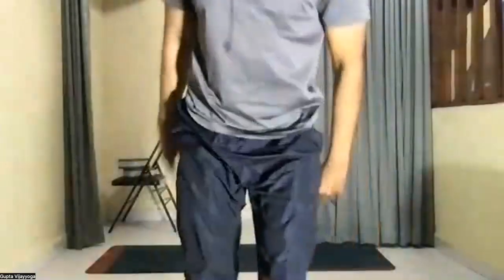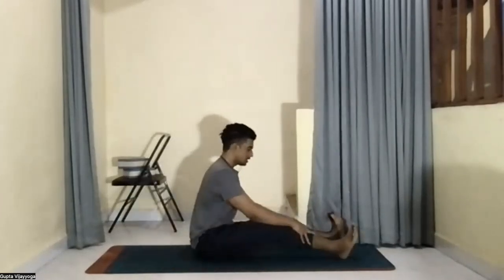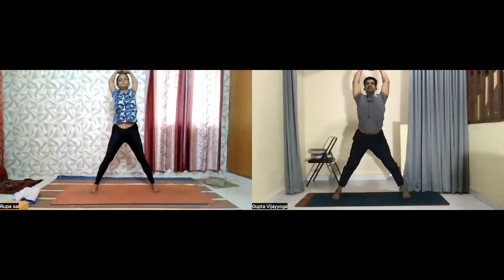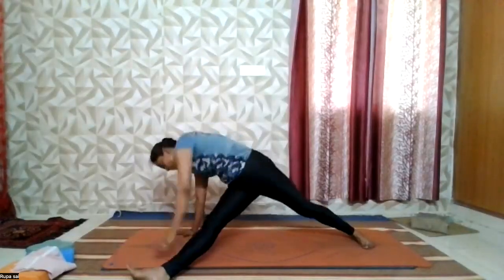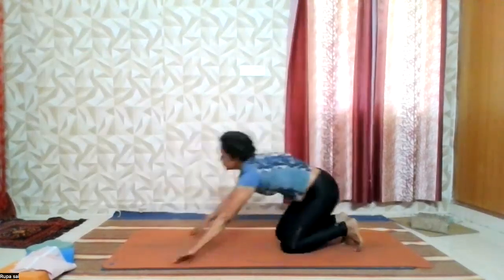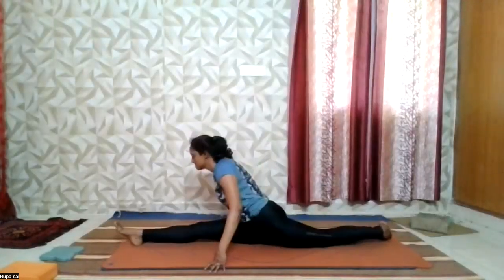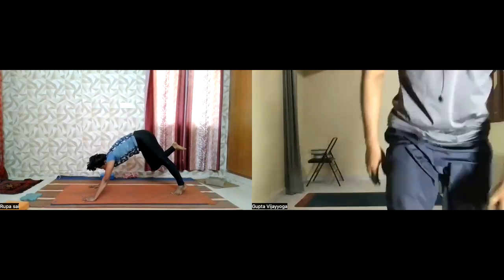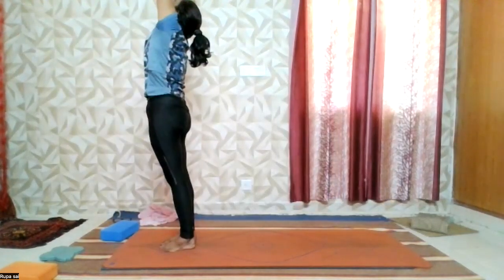mix yoga Advanced